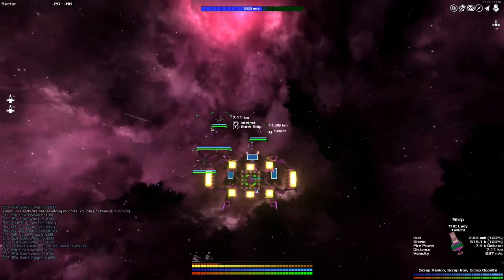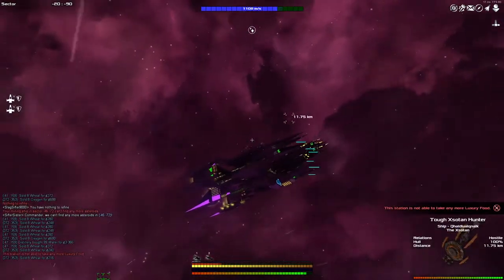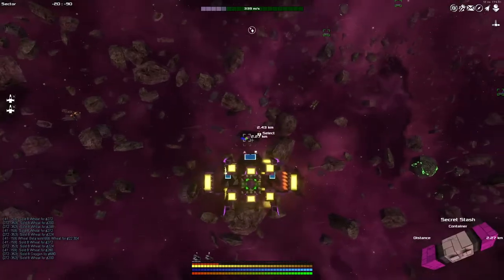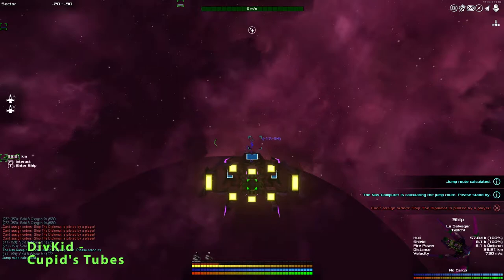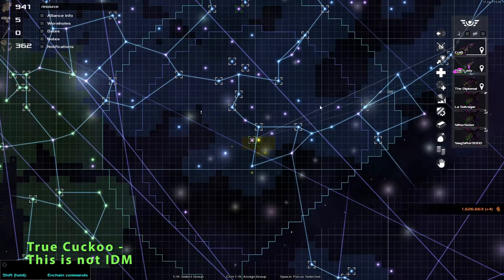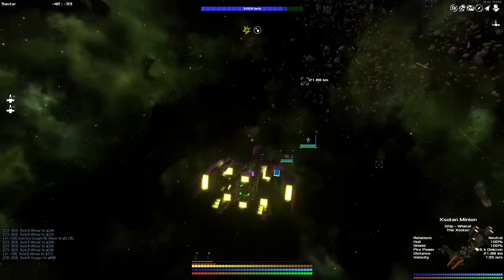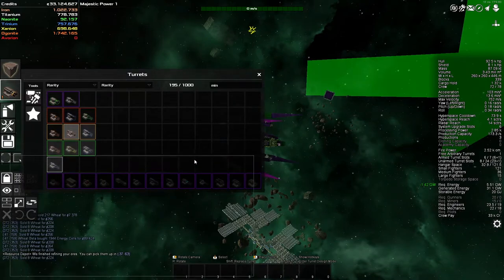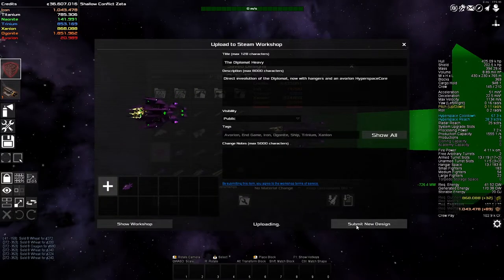Avorion - 37 - Safe Avorion Farm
After several scuffles with xenon and pirates, my Avorion hyperspace core is destroyed. Forcing me to secure a regular supply of the red stuff, deep into enemy territory.

A few centuries ago, an unknown cataclysmic event nearly tore the galaxy apart and spawned insurmountable hyperspace rifts throughout the entire galaxy. Since then, the centre of the galaxy has been cut off from the rest and a mysterious alien species, the Xsotan, has turned up there.

Avorion is a procedurally generated sci-fi sandbox where we start out at the edge of the galaxy and must find our way to its core. We build our own ships, which we will use to explore the galaxy, trade, and fight. Space ships are mainly of large scale, with crews, turrets, and energy systems that you will have to manage. The galaxy gets more hostile, but also more rewarding the closer players get to its core.